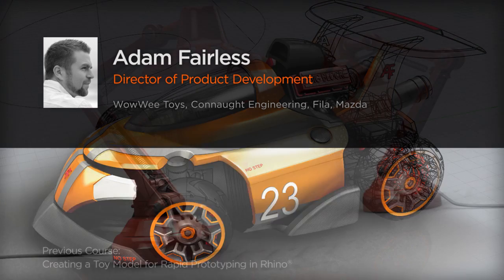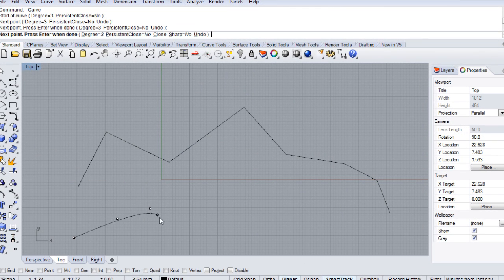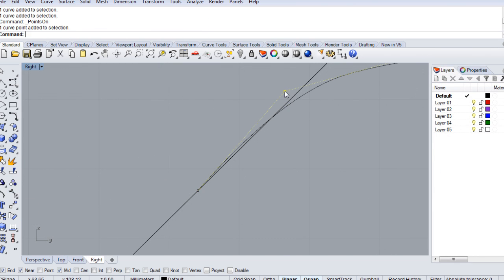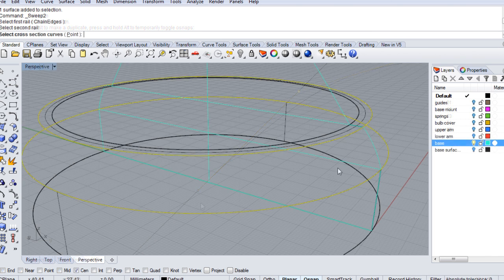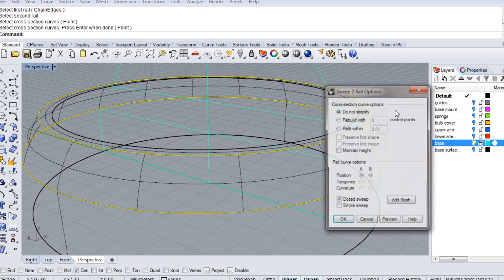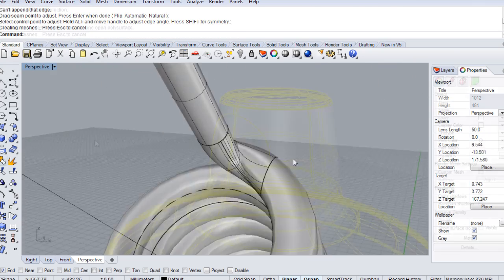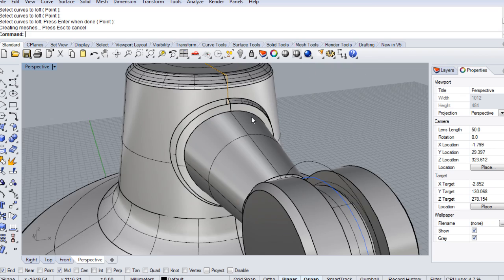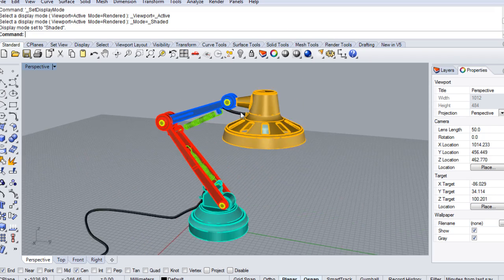Rhino Tutorial Now Available: Getting Started with Modeling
Throughout the following lessons you will be guided through the basic tools and interface of Rhino. We will cover simple 2D CAD including curves and basic shapes as well as how to edit and trim them in order to make simple drawings.

Lessons will progress to building 3D geometry with simple to intermediate techniques. Using a basic lamp design project we will cover all the techniques necessary to produce non-organic models for product design as well as covering Rhinos menus and editing tools.

By the end of the tutorial you should be able to create simple 2D and 3D objects using most of Rhino's modeling techniques and have a reasonable understanding of how to take on similar projects.